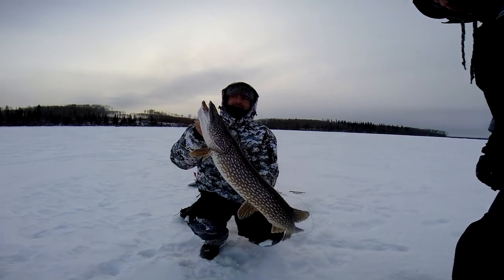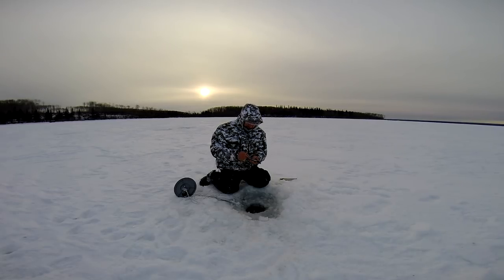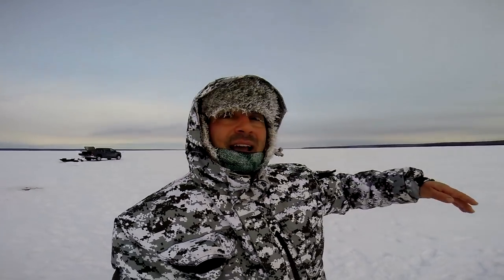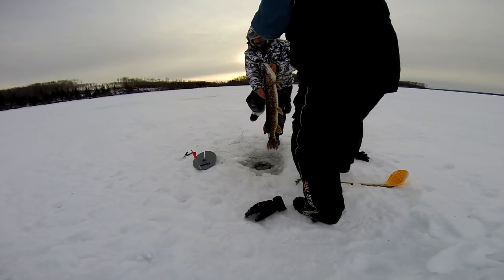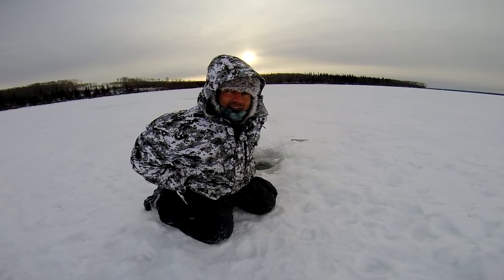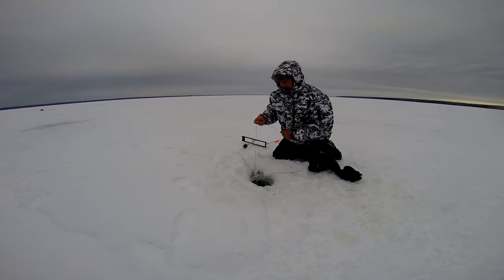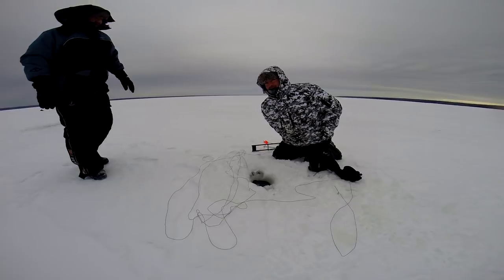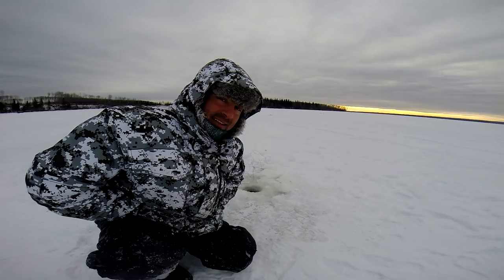Northern Pike Ice Fishing Tactics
Ice fishing for Northern Pike in Alberta in the frigid cold temps of January.  It was below -20C plus a finger freezing wind chill.  I think it parts of the video you can see the frost bite setting in on my nostrils and my eye lashes are all frozen up.  Despite the cold the fish finally decided to move and we caught a whole bunch of very respectable northern pike including the biggest one at 38 inches.  A great day on the ice after a very slow week and a half of fishing.  This is how we tip up fish for pike with big herring for bait on stationary tip ups when the holes are freezing so fast that you can't use many other methods.  I'll be posting more videos soon.  Hope you enjoy this one.  Let me know your comments, feedback, questions and I'll get right back to you as quick as I can!